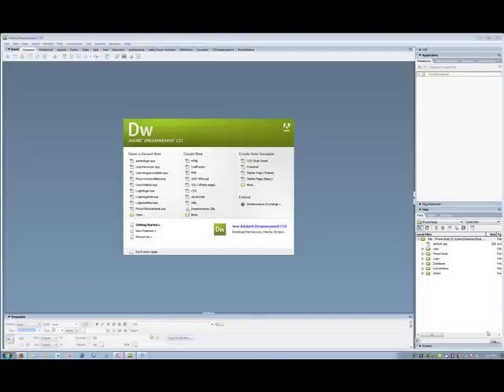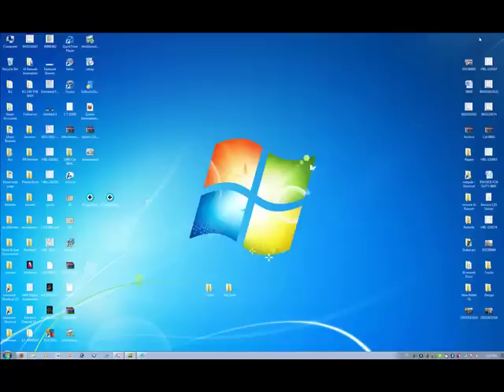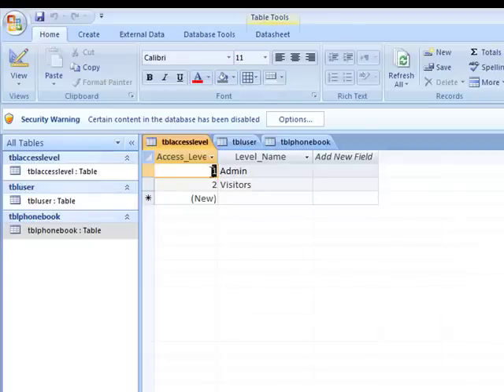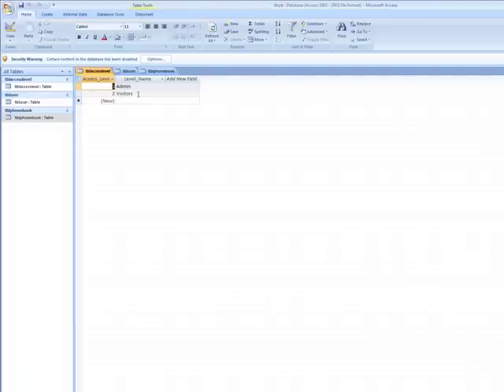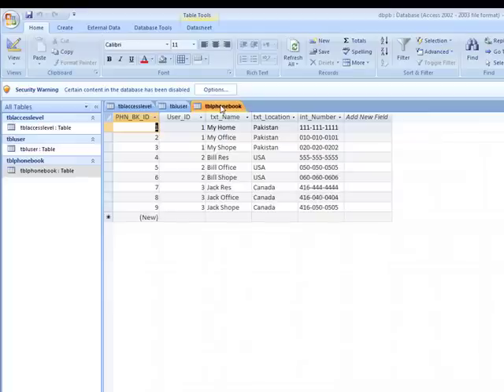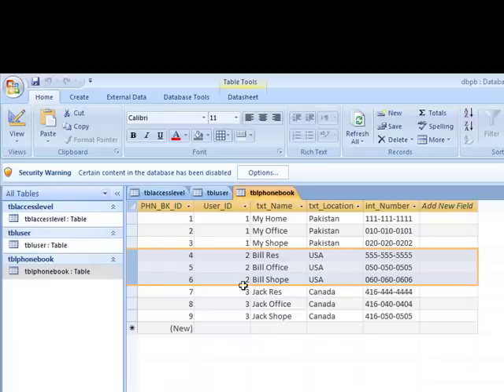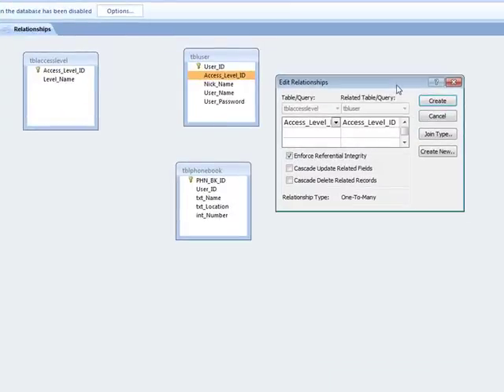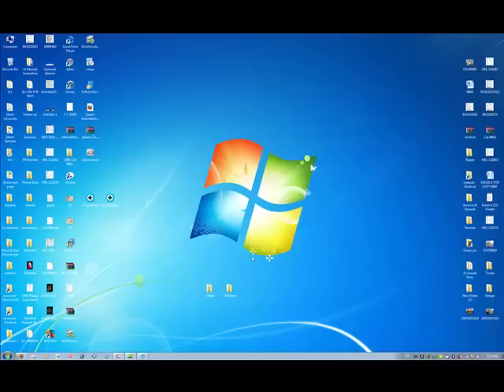Dreamweaver Tutorial : Login Page w/ Ms Access & Dreamweaver 1 Of 2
In this video you will learn how to create database for Login Page...Thanks